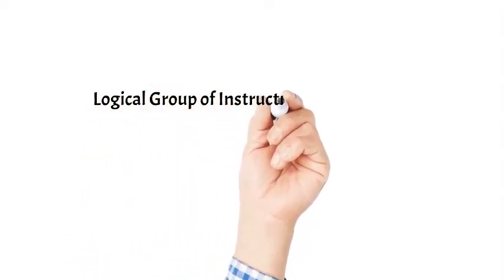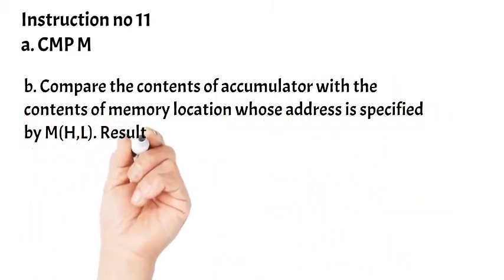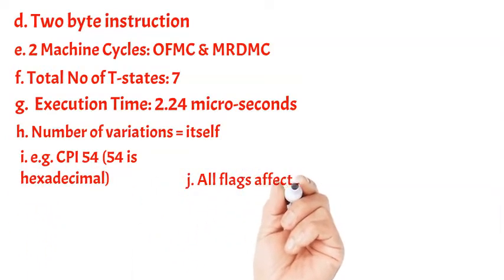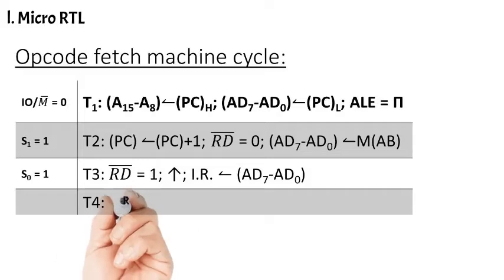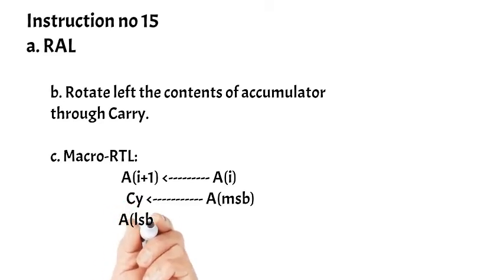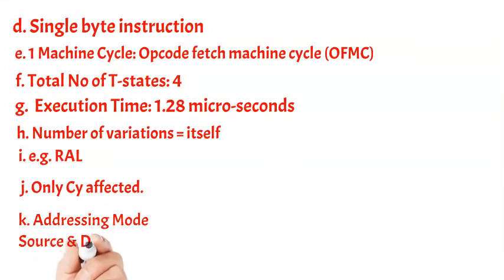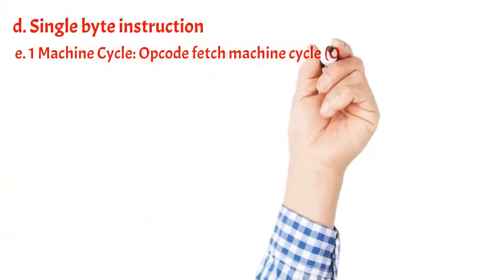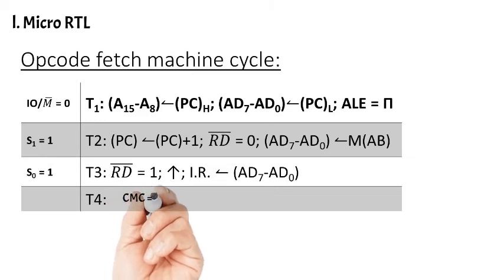MIC 19 Logical Group Instructions Part 2